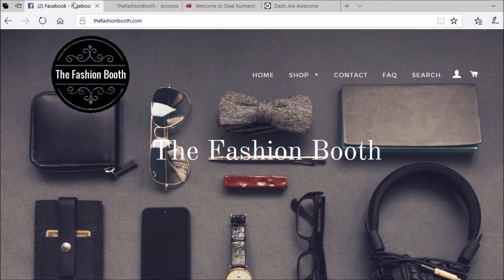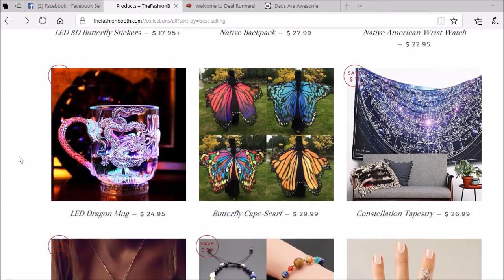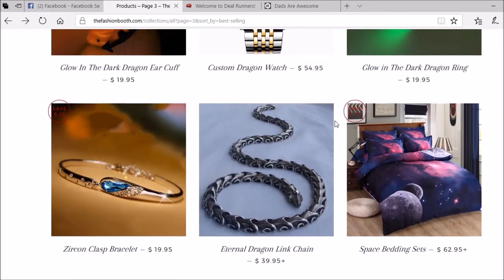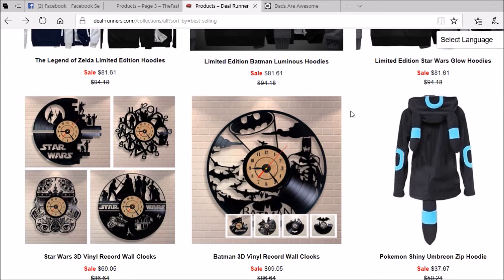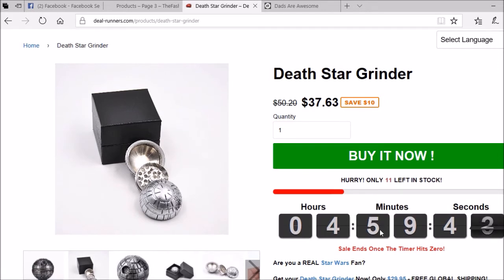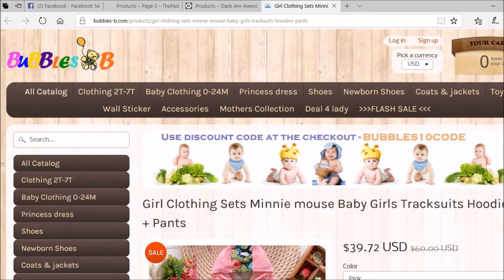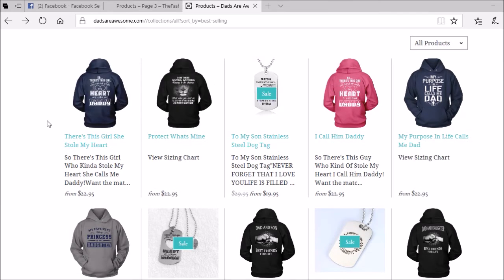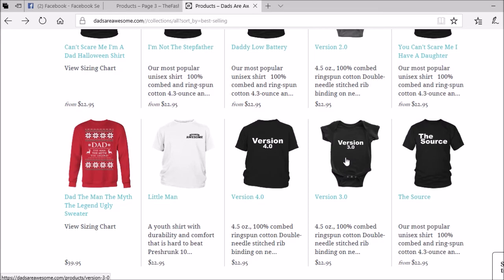How To See Any Shopify Stores Best Selling Products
Here's the text:
/collections/all?sort_by=best-selling